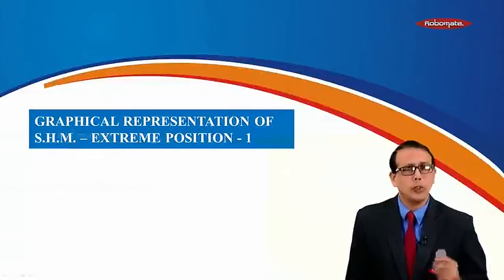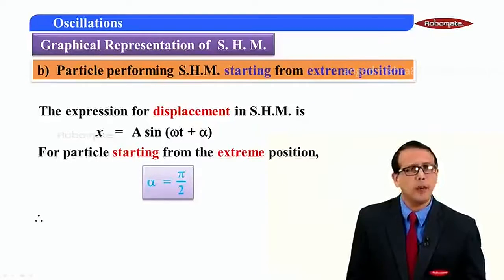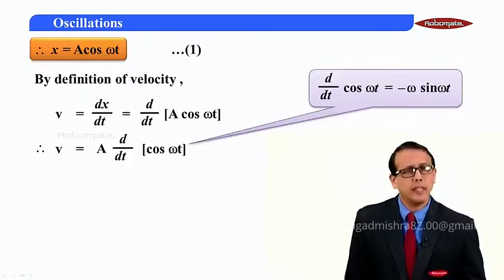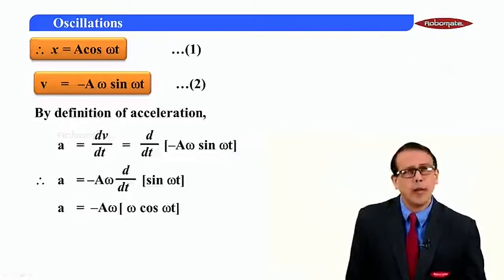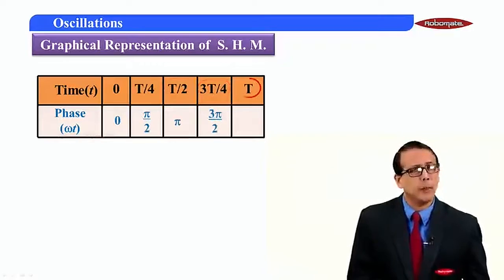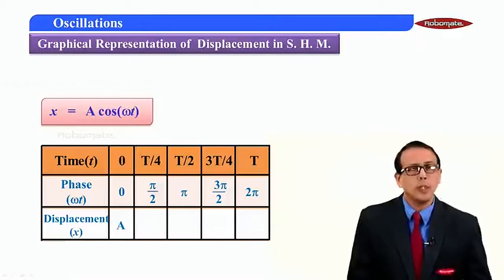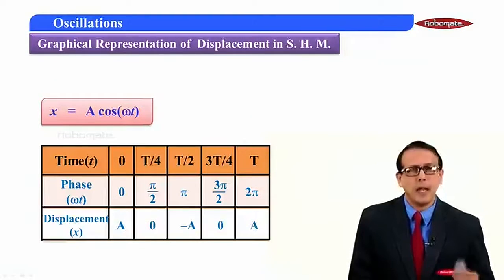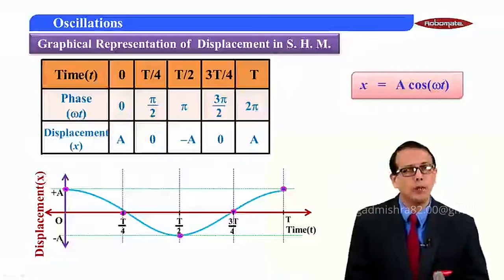Osl part 39